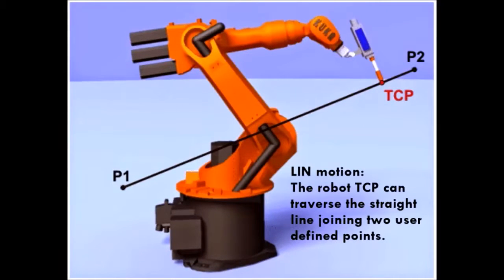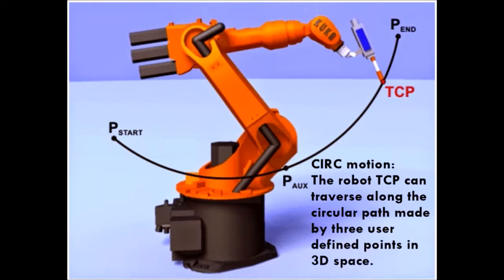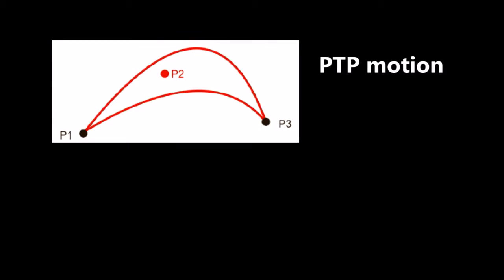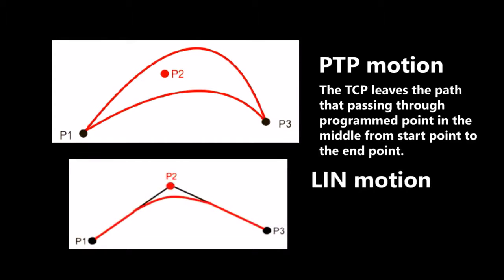Kuka Robotic Lab 2 Group K